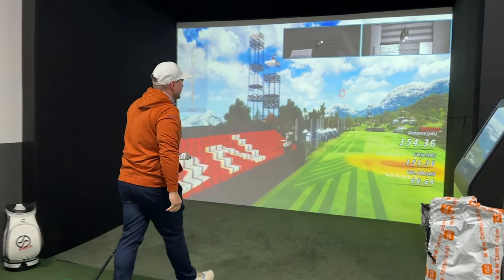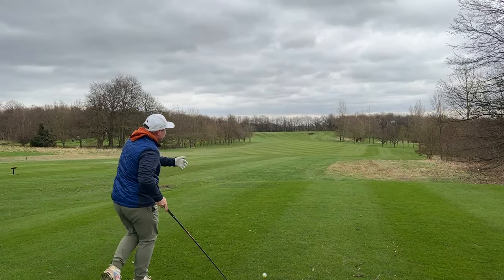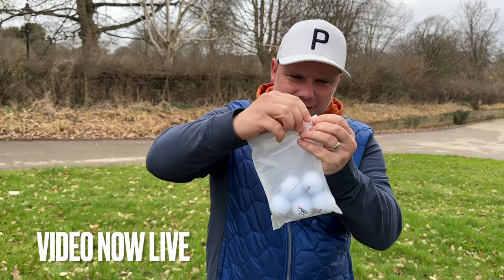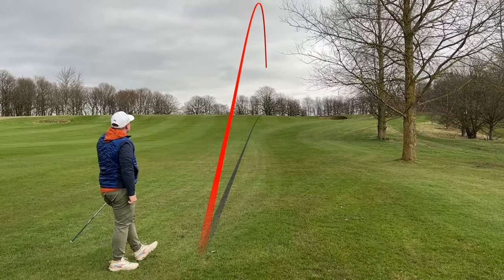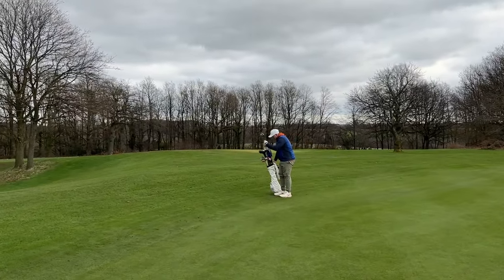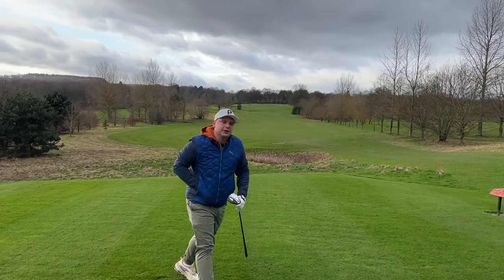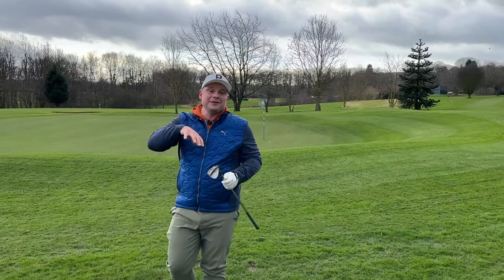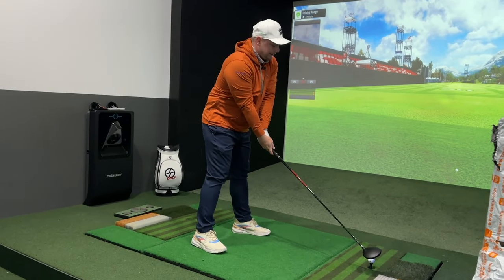I Bought A MEGA BUDGET Driver From Temu... And It SHOCKED ME!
I Bought A MEGA BUDGET Driver From Temu... And It SHOCKED ME! I Bought The CHEAPEST Driver On Temu... I GOT CONNED!? When buying new golf clubs we often think about buying the best golf clubs of 2024, the longest driver of 2024, the most forgiving driver of 2024, the bets mid handicap driver of 2024 and of course the best budget driver you can buy in 2024? Well I went shopping on the Temu website, which is well known for either spectacular bargains, or horrific knock off fake products, still and a pretty affordable price, in this video I bought the cheapest driver available on Temu, although I honestly thought I was getting a full set of new golf clubs. was this driver a total waste of money? let's find out... and let's do it now!